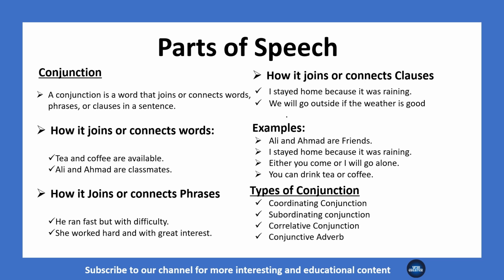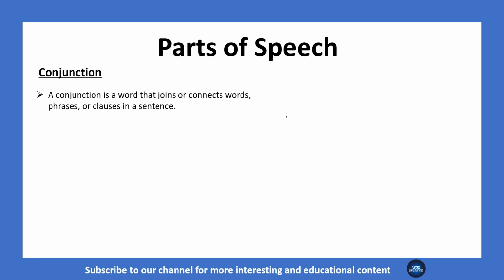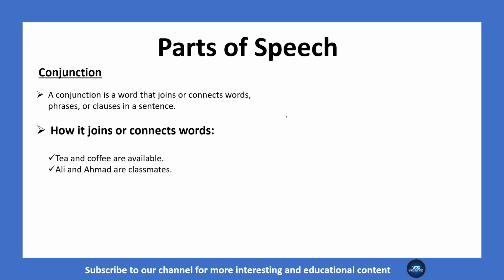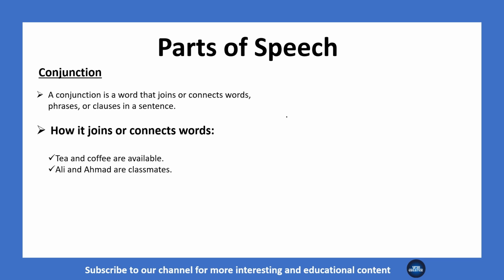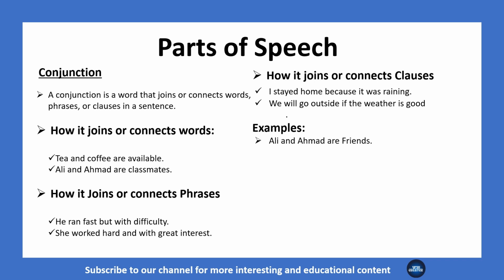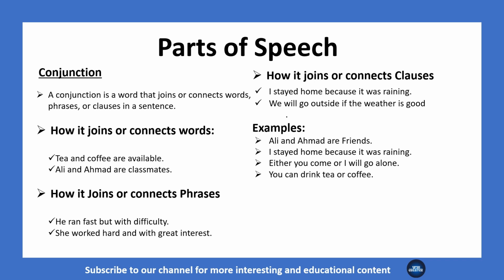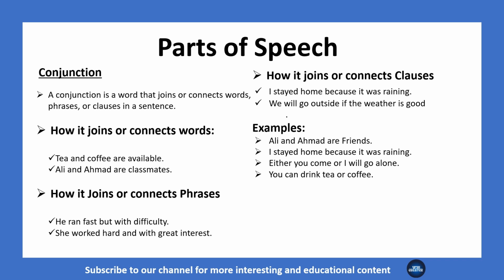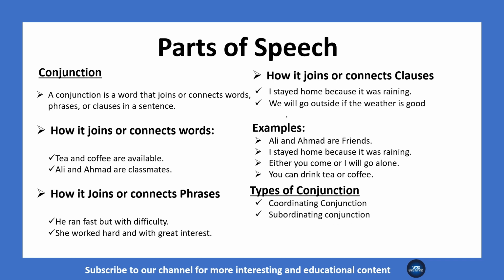Conjunctions Explained | Types, Examples & English Grammar Lesson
Learn conjunctions in English grammar with this easy and complete lesson! In this Part 8 of our Parts of Speech series, you will clearly understand what conjunctions are, how they work, and why they are important in making sentences smooth, clear, and meaningful.

In this video, we cover:
• The definition of conjunctions
• How conjunctions connect words, phrases, and clauses
• Clear and simple real-life examples
• Explanation of conjunctions like and, but, because, if, or
• Introduction to the main types of conjunctions

This lesson is perfect for:
• Anyone who wants to improve writing and speaking skills
By the end of this video, you will be able to use conjunctions confidently in your sentences and understand how they connect ideas effectively.

📌 Topics Covered:
Conjunction definition, conjunction examples, connecting words, phrases and clauses, types of conjunctions, English grammar basics